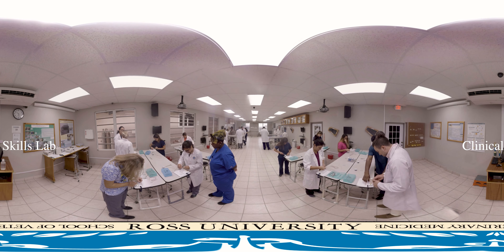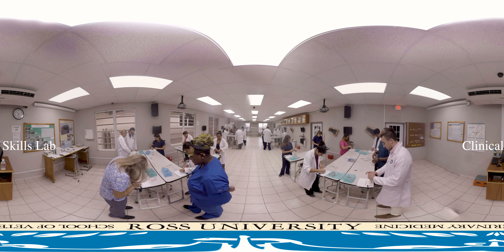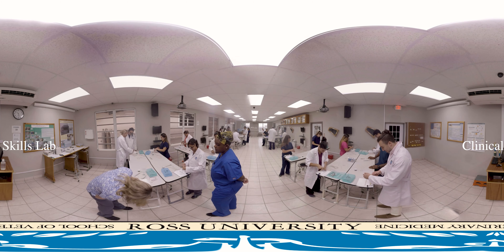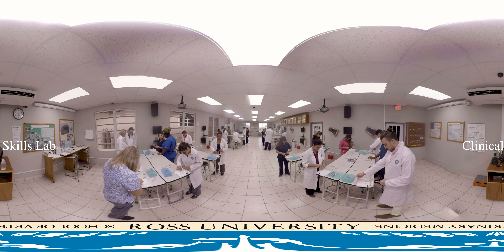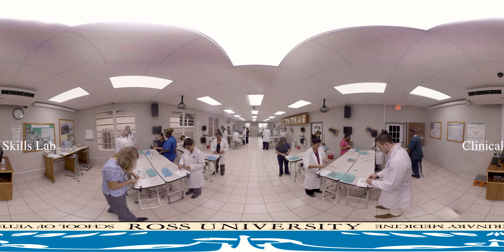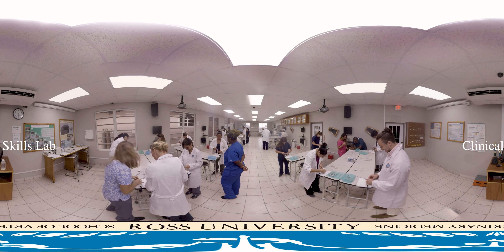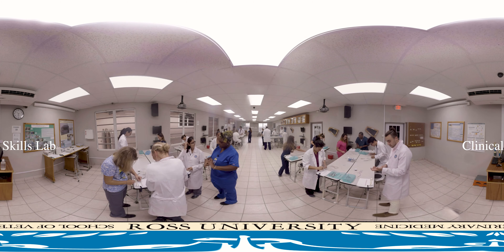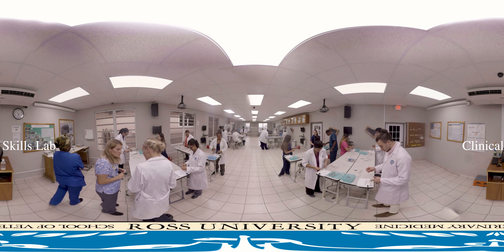Clinical Skills Lab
Ross Vet 360 Virtual Campus Tour: Clinical Skills Lab

Clinical skills are a precursor to Ross DVM students working with live animals. The Clinical Skills Lab at Ross provides an environment for students to learn and practice psychomotor skills associated with veterinary medicine. In this setting, they learn the basics of clinical skills, including how to gown and glove, suture, place a catheter, and more.

Students in the 1st through 6th semesters use this lab to learn basic veterinary skills on custom-made models—developed right here on Ross’ campus—that provide as close to a life-like experience as possible. These models allow students to practice repetitively in the lab, as well as at home. Instructors and media provide constant feedback. Students spend up to ten hours of formal lab time here per week, and instructors provide detailed, ongoing feedback. The Clinical Skills Lab is also open for practice after hours, giving students ample opportunity to practice and perfect critical clinical skills.

Core clinical assignments include: small animal medicine, small animal surgery, anesthesiology, emergency medicine, diagnostic imaging, diagnostic services (covering clinical pathology and morphologic pathology), and large animal medicine. During this year, you’ll take the same rotations, and will be evaluated and treated under the same criteria as our partner schools’ own students, while remaining enrolled in and graduating from Ross. Elective clinical assignments might include theriogenology, neurology, dermatology, cardiology, emergency medicine, critical care, behavior, exotics, wildlife or zoological medicine, ophthalmology, orthopedic surgery, laboratory animal medicine, and more, as offered by the affiliate programs.